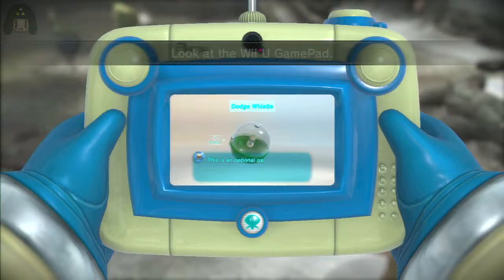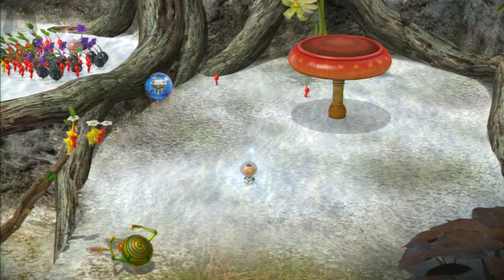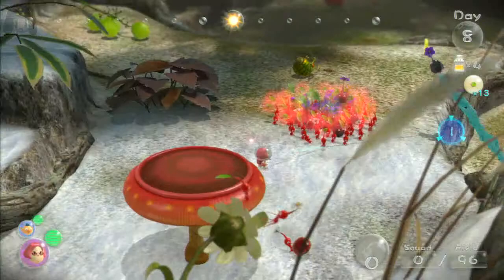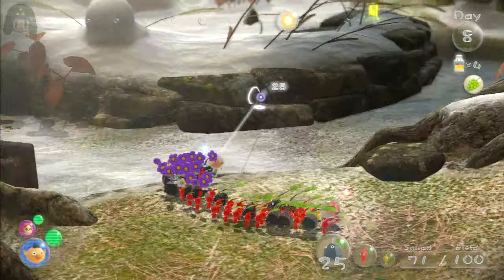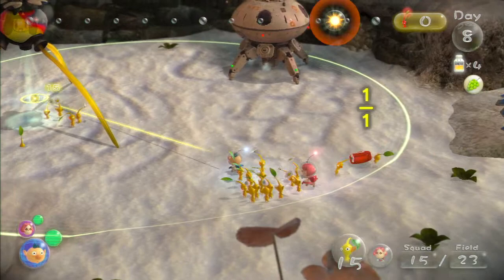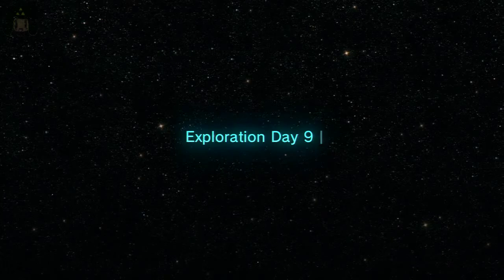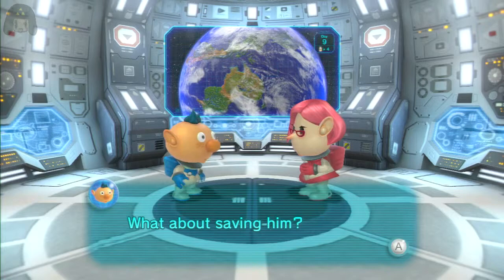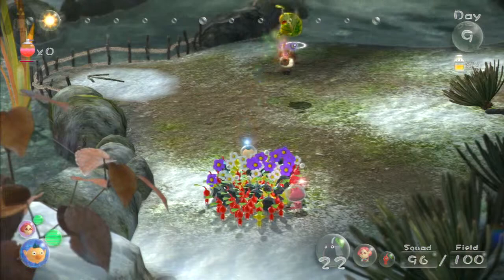Pikmin 3 Live Stream with Commentary [S12]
Streamed Live on Twitch on: 8/13/13

Thanks for Favoriting/Liking!! It helps a lot!

Explore an Alien World in a Game Like No Other In the Pikmin 3 game, players take command of three explorers and a legion of adorable Pikmin in a fight for survival. By employing the unique abilities of these tiny Pikmin creatures, players will solve puzzles, battle dangerous predators and recover food needed to save the explorers' depleted home planet.

Thanks Hauppague for a wonderful product.

Mic used is a ATR2500-USB

Check 'em out.

I do not in anyway own the copyrights to "Pikmin 3".

Developers: Nintendo EAD Group No. 4, and Monolith Soft
Publishers: Nintendo
Directors Shigefumi Hino, and Yuki Kando
Producer: Hiroyuki Kimura
Designers: Keisuke Nishimori, Atsushi Miyagi, Takafumi Kiuchi, and Takuro Shimizu
Writers: Kunio Watanabe and Makoto Wada
Composers: Asuka Hayazaki, Atsuko Asashi and Hajime Wakai

Thank you for coming together and creating a wonderfully made RTS experience.